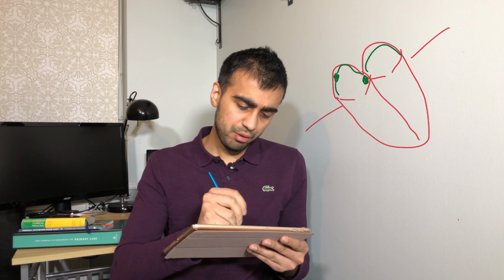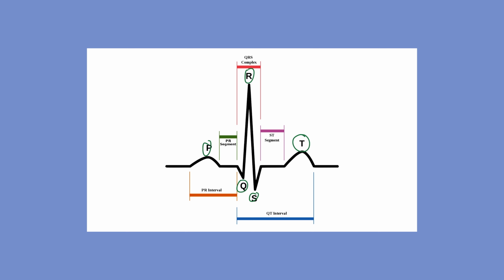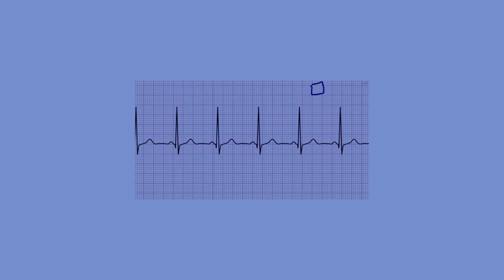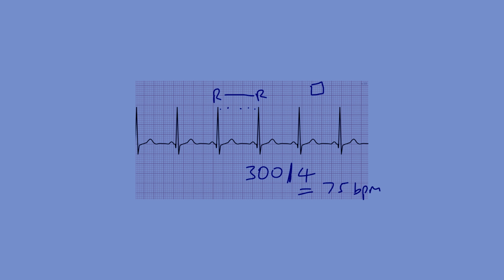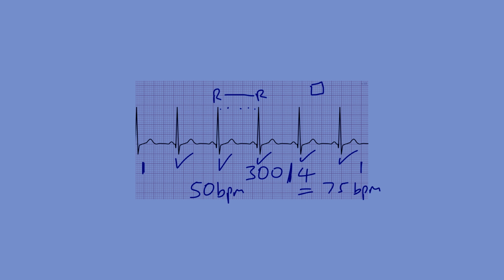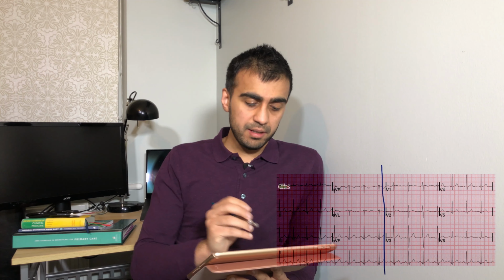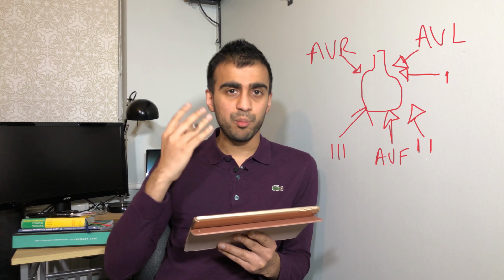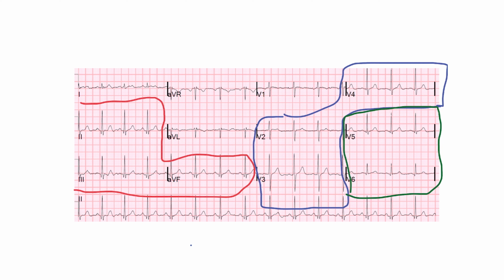ECG interpretation guide (PART ONE). A guide from AskDrSham.com to help you interpret ECGs easily.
This ECG interpretation guide is aimed at medical students, physician associate students and advanced care practice students. It’s also useful for junior doctors that are looking for a refresh.

MAKE SURE TO SHARE IT WITH YOUR COLLEAGUES 😊

IN THIS ECG INTERPRETATION GUIDE YOU’LL BE ABLE TO;

1. UNDERSTAND WHAT AN ECG IS DEMONSTRATING
2. UNDERSTAND A NORMAL ECG
3. UNDERSTAND HOW TO CALCULATE THE RATE AND RHYTHM

HERE'S WHAT WE'LL COVER IN THIS VIDEO:

1. WHAT'S THE BIG FUSS WITH ECGS 02:00
2. BREAKING DOWN THE ECG SHAPE 07:15
3. TIMING OF THE ECG COMPLEX 09:10
4. HOW WE CREATE A 3D PICTURE 17:30